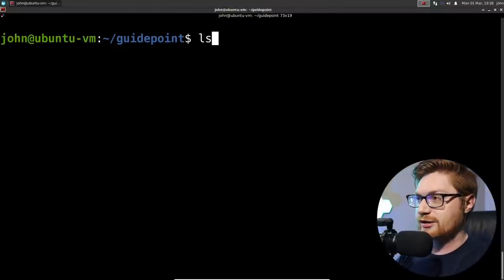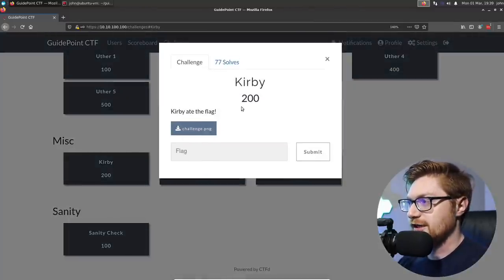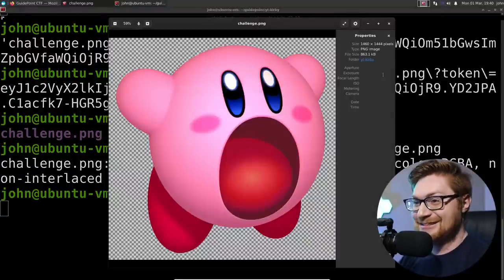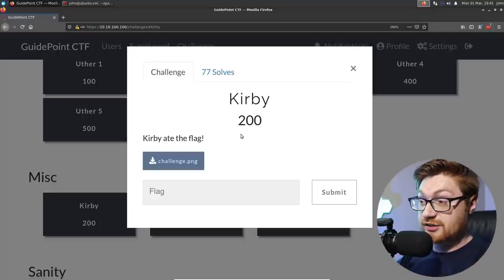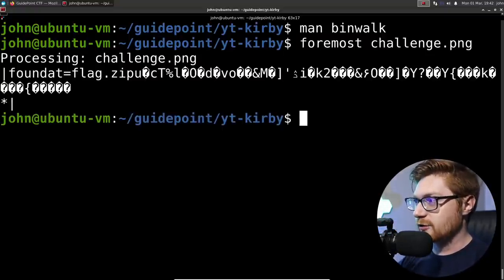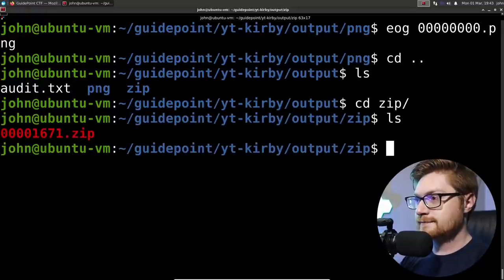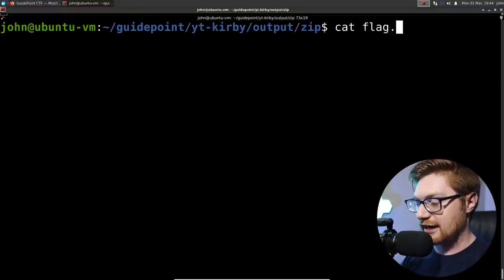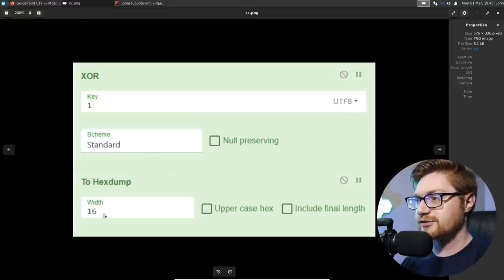GuidePoint Security CTF - Custom Base64 Languages - Kirby & Alphabet